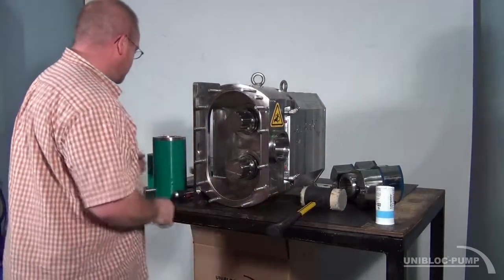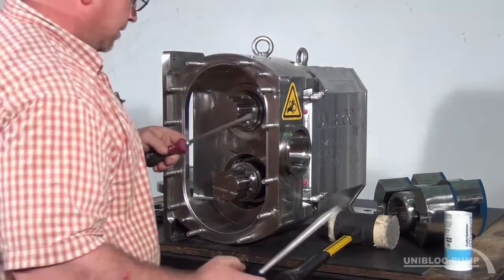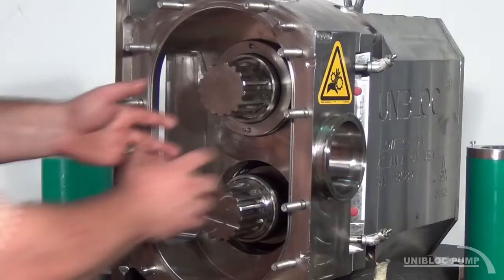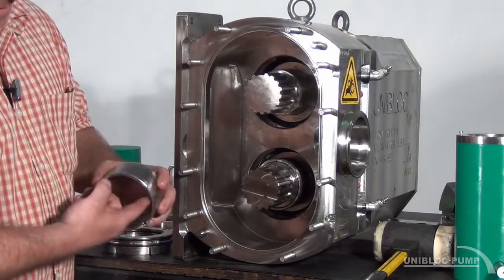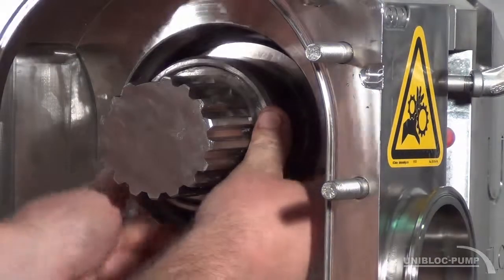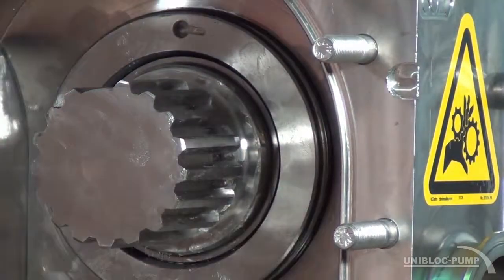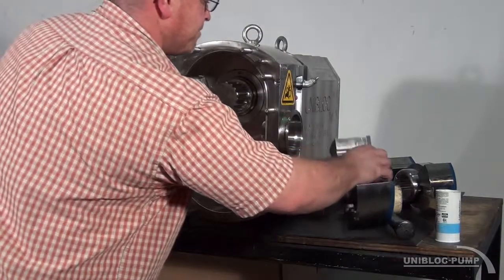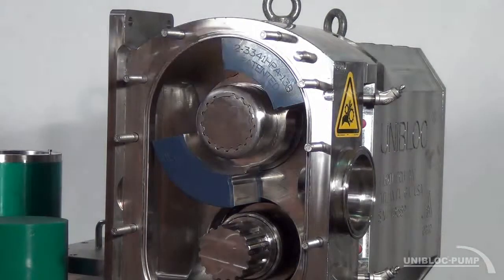HpE Process - Double O Ring Seal Removal UNIBLOC PD 602 Series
This video shows how to remove a Double O Ring Seal Removal from a UNIBLOC PD 602 Series Pump.

If you would like more information on this please contact our technical engineers on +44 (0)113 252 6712